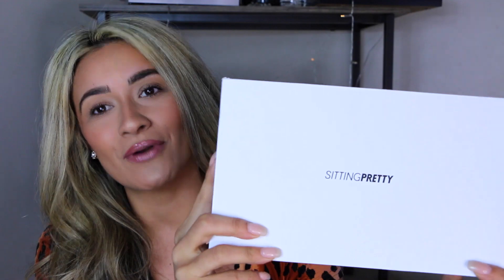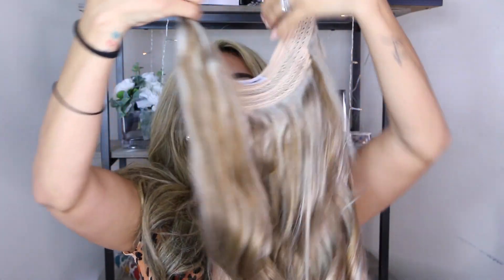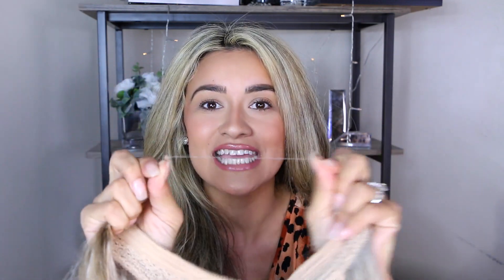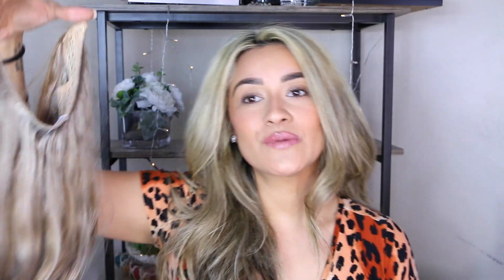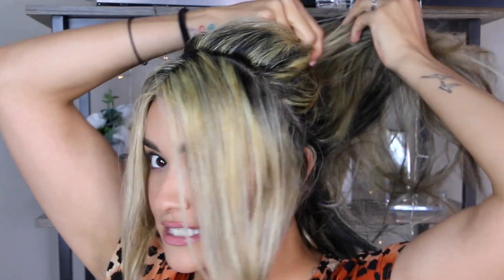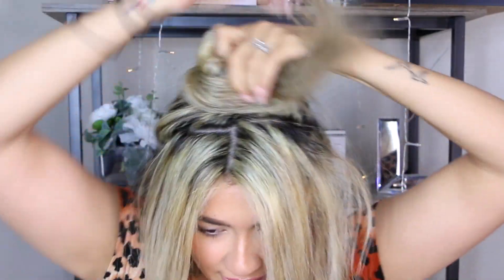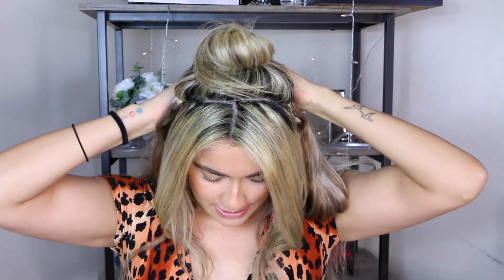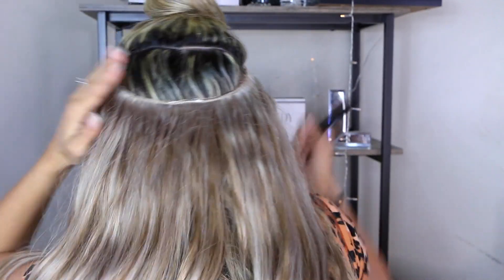Halo Hair Extensions Review ft. @LifewithLycette | Sitting Pretty Halo Hair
@LifewithLycette tries out the Sitting Pretty Halo for extra volume and length.

Lycette wears the THICK halo in col. Ash Blonde + Light Brown 18/6.